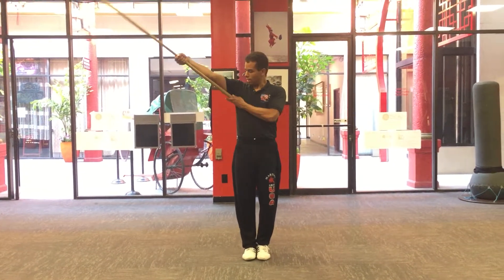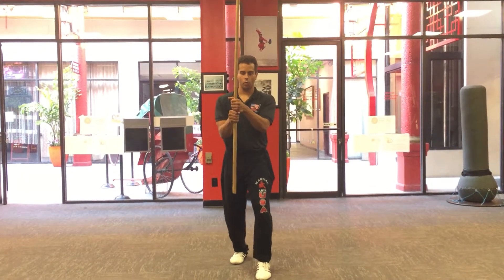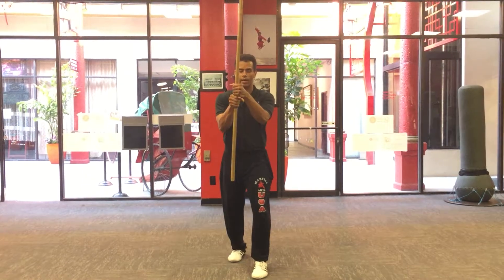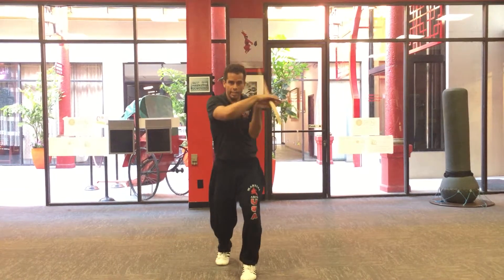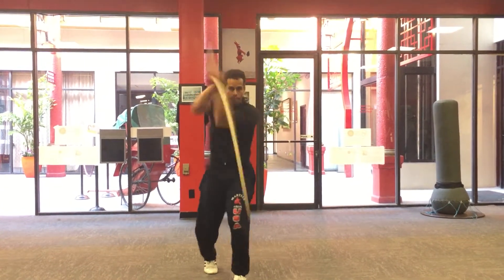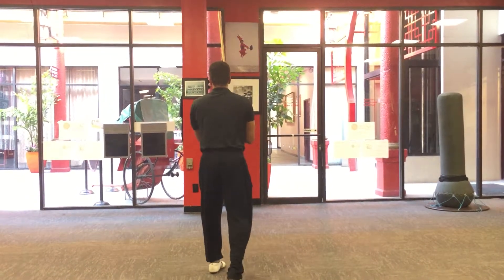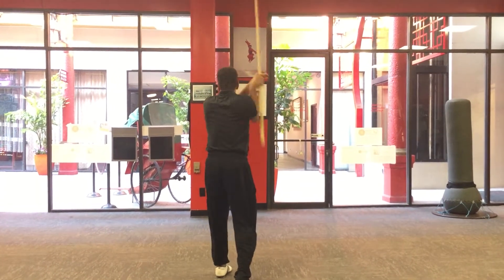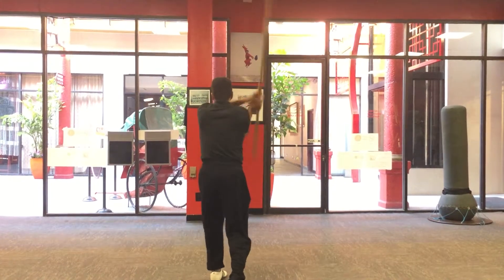Intro Staff - Basics - Reverse Uppercut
Primeape